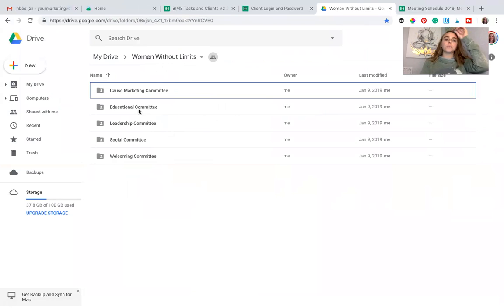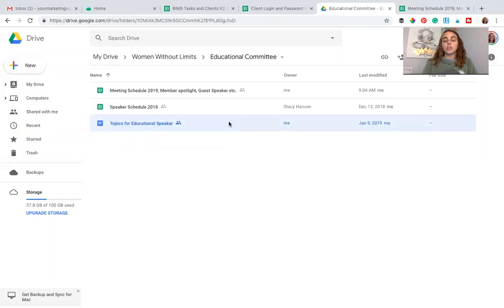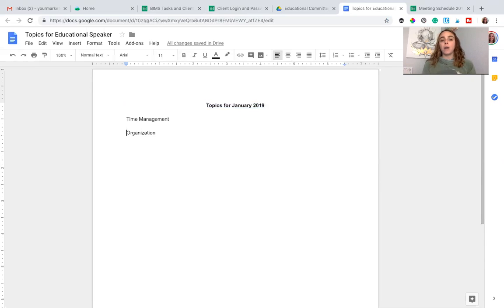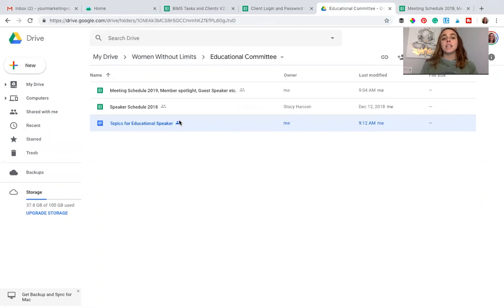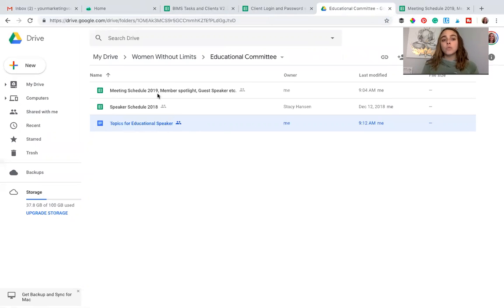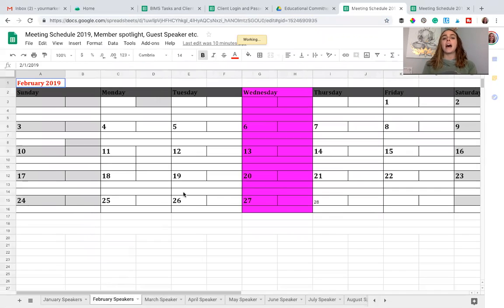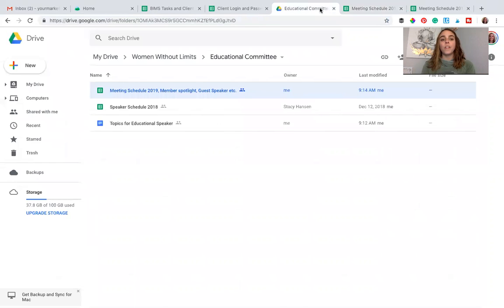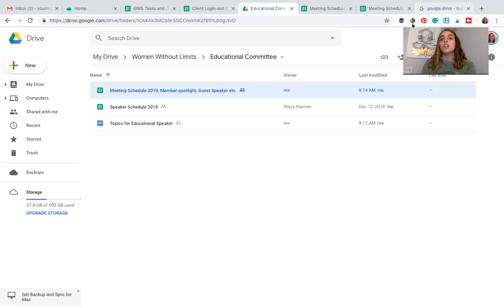How to use Google Drive with docs and sheets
In this video, I show you how easy it is to use Google drive with live documents and sheets, Google Drive makes it simple and easy to share information with your team.